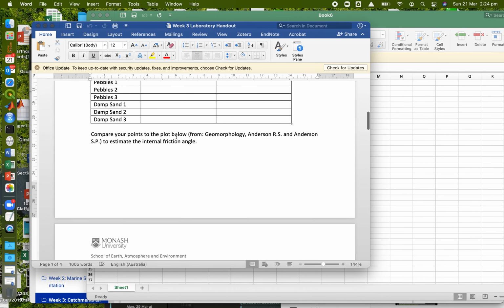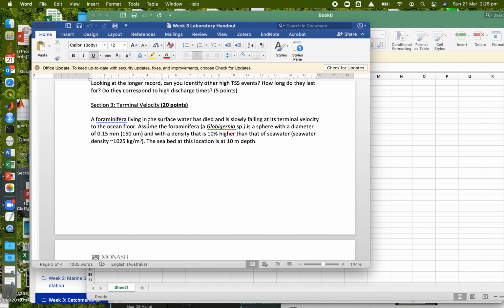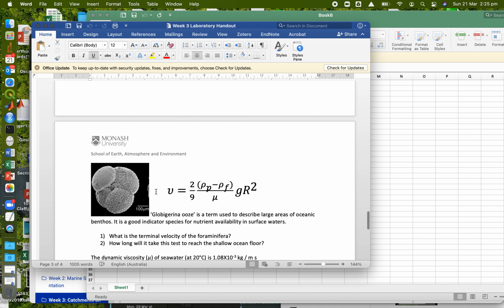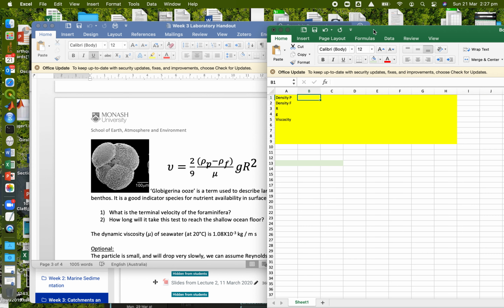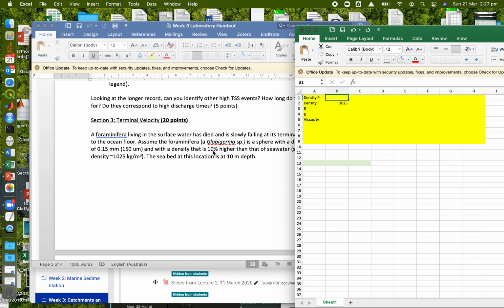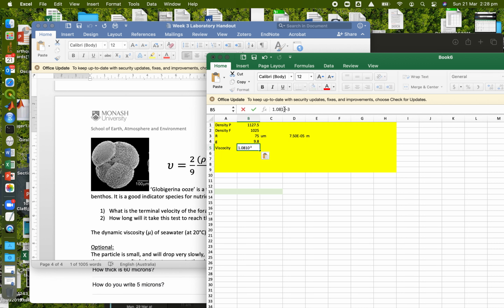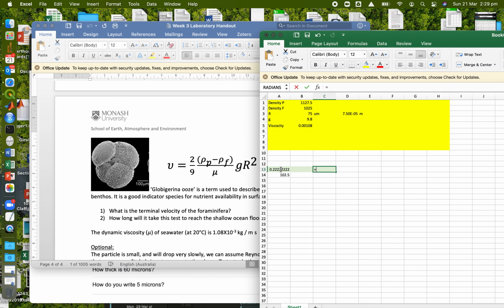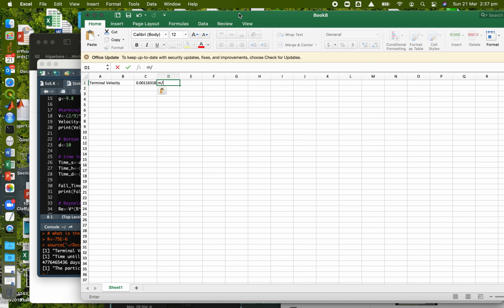Terminal Velocity step by step